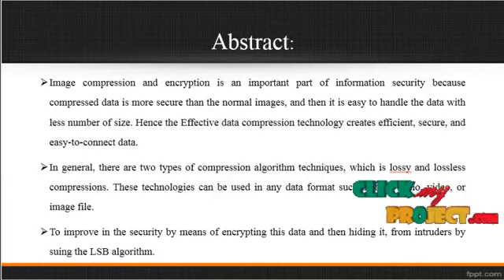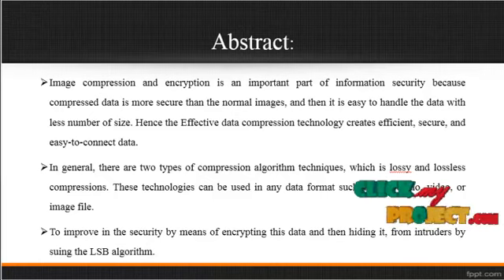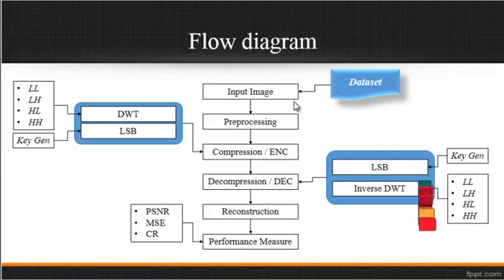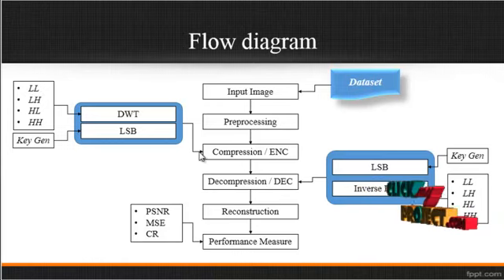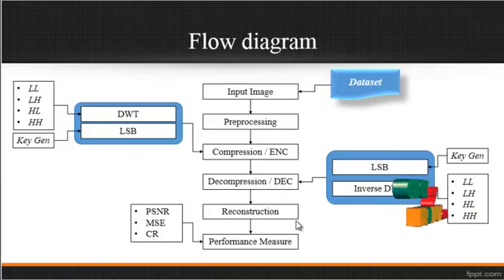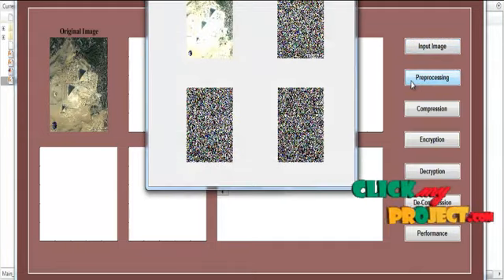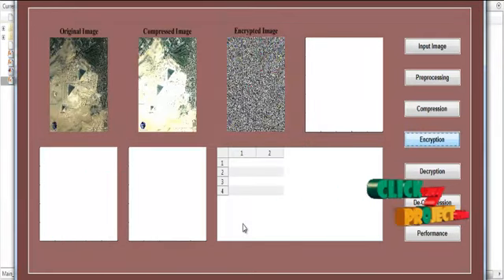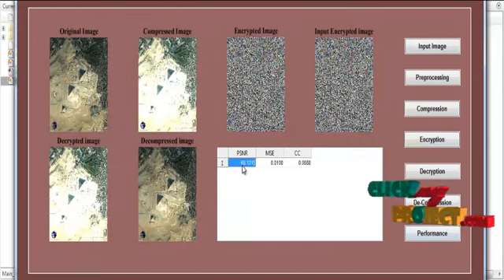Matlab Image Processing Project - RSA Cryptography & Steganography Techniques - ClickMyProject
Image compression and encryption is an important part of information security because compressed data is more secure than the normal images, and then it is easy to handle the data with less number of size. Hence the Effective data compression technology creates efficient, secure, and easy-to-connect data. In general, there are two types of compression algorithm techniques, which is lossy and lossless compressions. These technologies can be used in any data format such as text, audio, video, or image file.
To improve in the security by means of encrypting this data and then hiding it, from intruders by suing the LSB algorithm.

Including Packages
* Base Paper
* Complete Source Code
* Complete Documentation
* Complete Presentation Slides
* Flow Diagram
* Database File
* Screenshots
* Execution Procedure
* Readme File
* Addons
* Video Tutorials
* Supporting Softwares

Specialization
* 24/7 Support
* Ticketing System
* Voice Conference
* Video On Demand *
* Remote Connectivity *
* Code Customization **
* Document Customization **